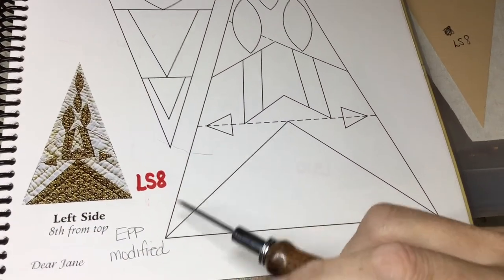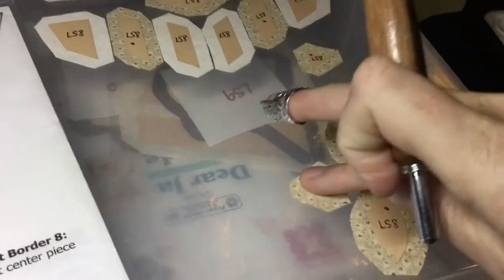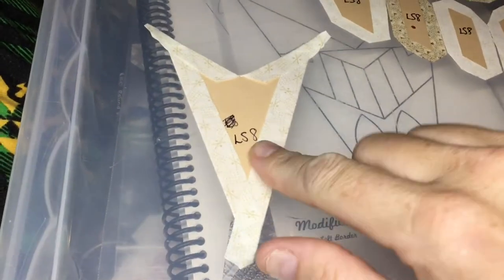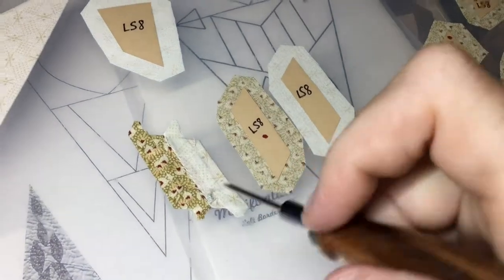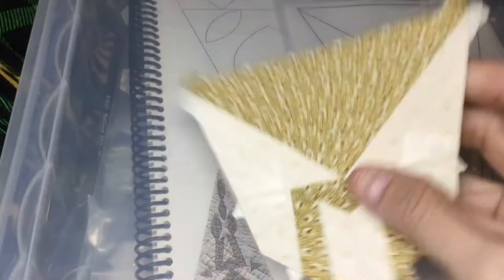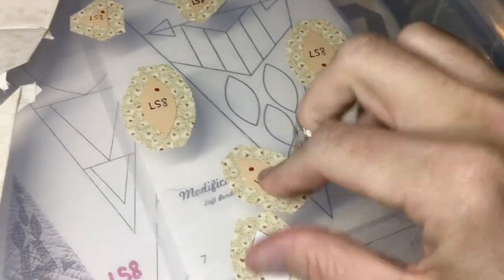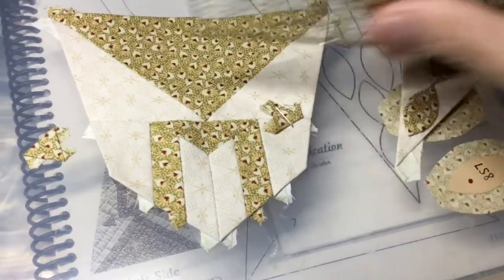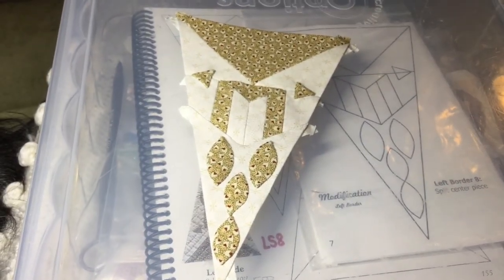LS8 Triangle Assembly - Dear Jane Goes EPP